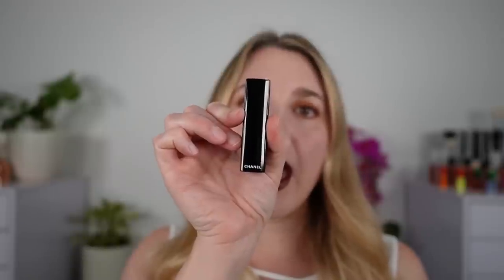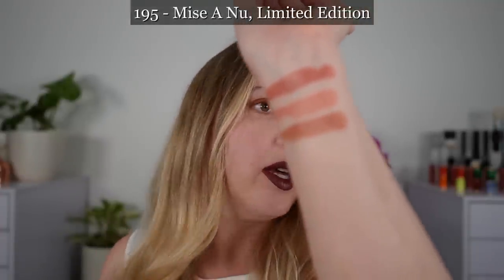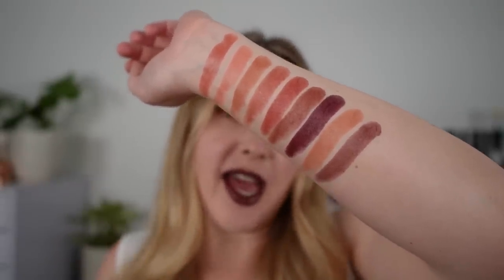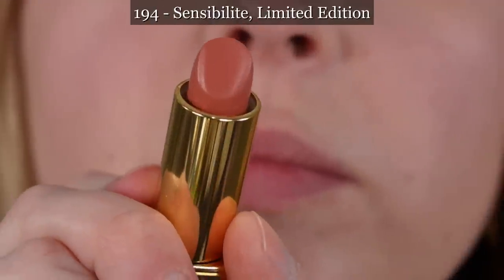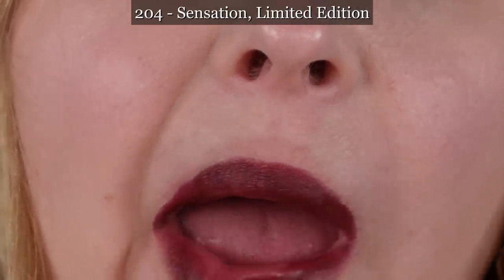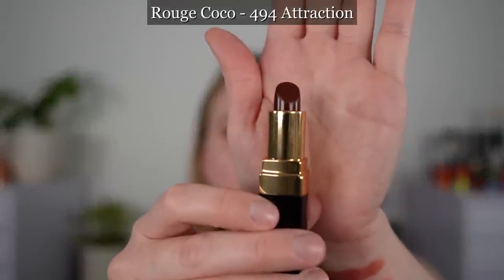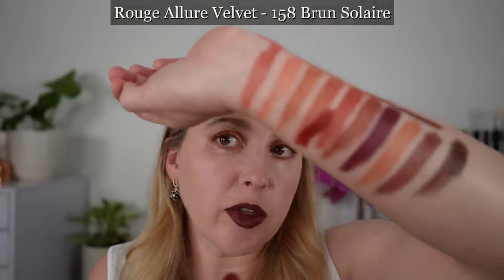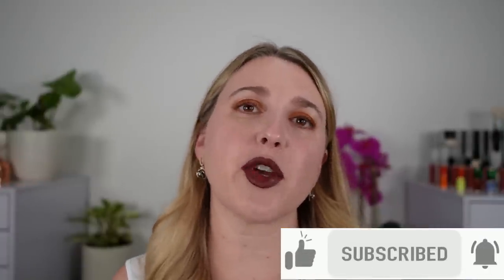CHANEL Nude Lipsticks | Fall Winter 2022 | New Rouge Allure Shades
Chanel has released 12 new nude lipsticks in the Rouge Allure formula for Fall Winter 2022. Some shades are limited edition and some are permanent. Which is your favorite?

➡️I purchased through Paloma and Jelissa at the Aventura Boutique.

Chanel Rouge Allure Luminous Intense Lip Colour New Shades at Chanel

💟ABOUT ME:
Age: 40
Skin type: Normal to slightly dry
Skin tone: fair neutral with slightly cool overtones

*️⃣FOUNDATION SHADES:
Surratt Dew Drop - 1.5
Givenchy - 1-N95
Chantecaille - Porcelain
Guerlain  - 00N
Merit - Silk
Chanel - BD01

Timestamps:
0:00 Intro
2:24 Swatches
6:15 Details, Thoughts, Lip Swatches
14:02 Comparisons